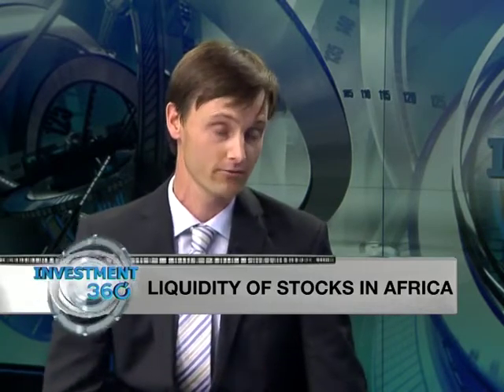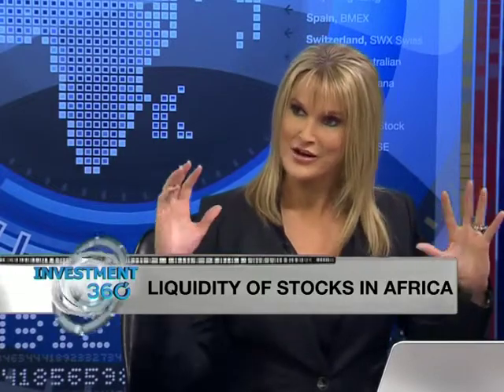Regulation 28 Propelling Investments in Africa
It is widely known that regulation 28 allows for an additional 5 percent offshore allocation provided this is invested with Africa focussed funds.